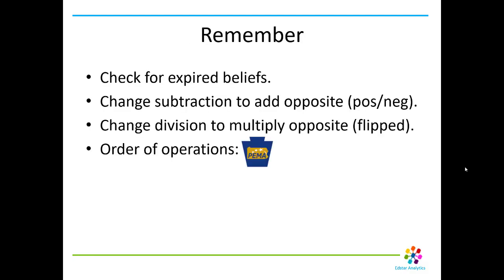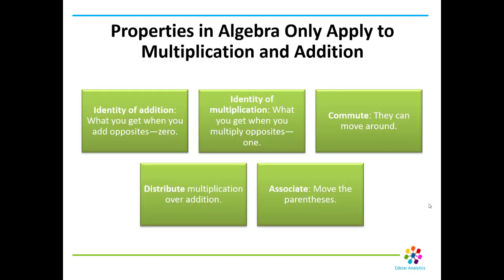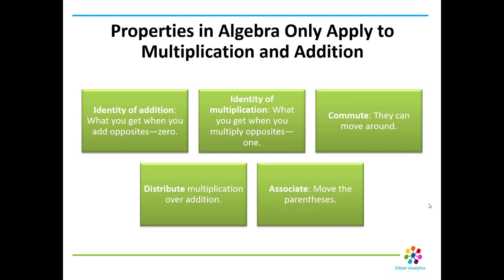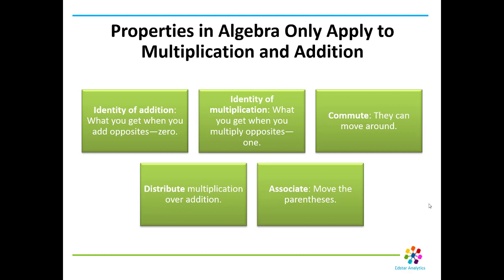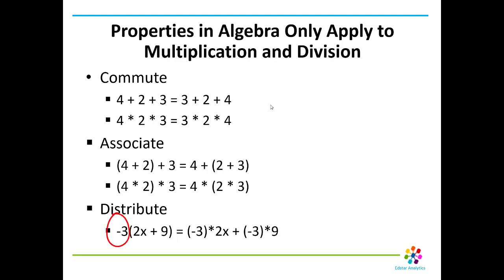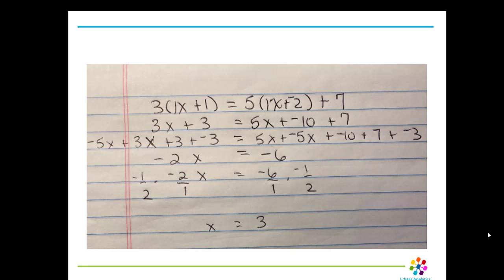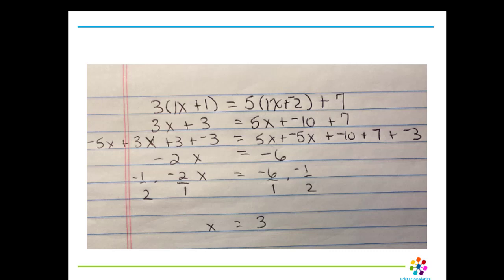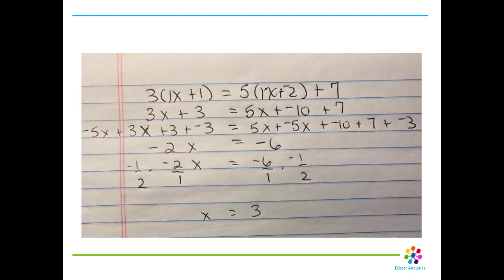High Stakes Math Tests: Properties (#4 in Series)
This video helps you prepare for high stakes math tests such as ASVAB, GED, ACT Math, NCLEX, Praxis, etc.  This video reviews the properties of algebra and how to use them to solve equations.

After watching this video, use the practice test links below and scan through for problems you can do now.  Try to do at least 5 problems over the next two days.  Seeing the problems that you don't know how to do will prime you for upcoming videos in this series. The next video in this series will them launch.